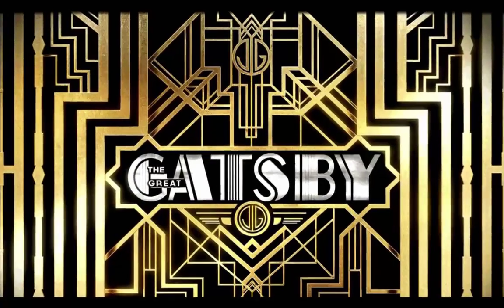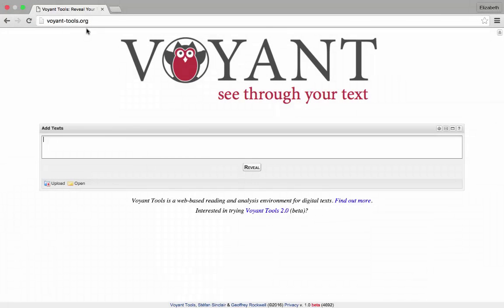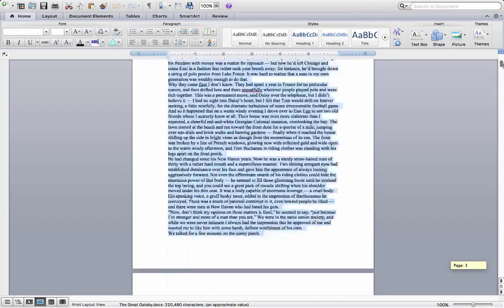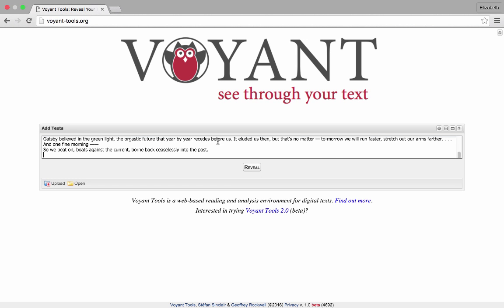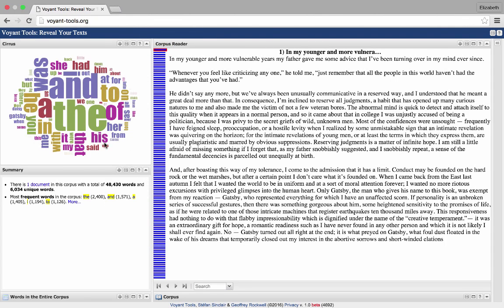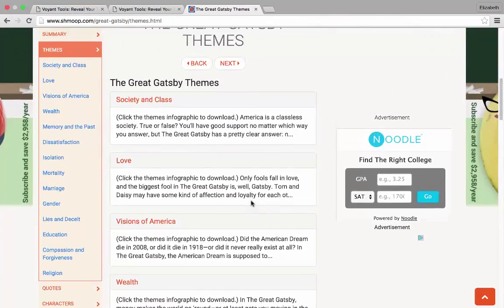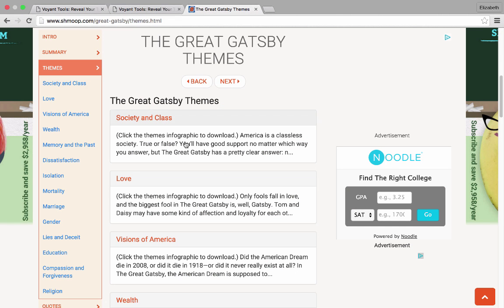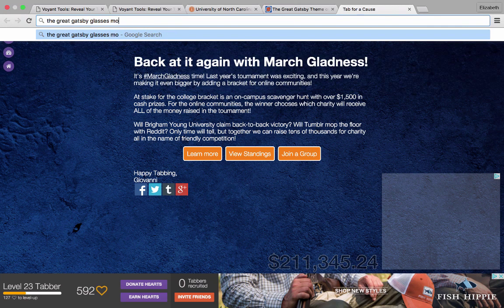Digital Humanities Video